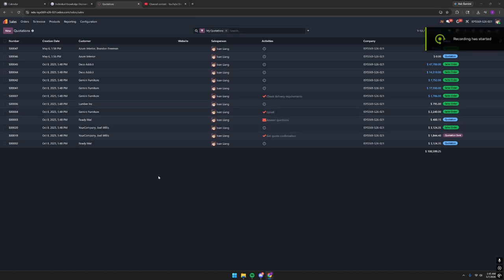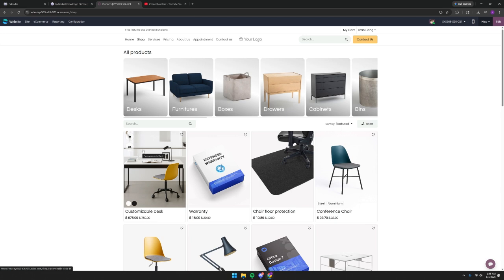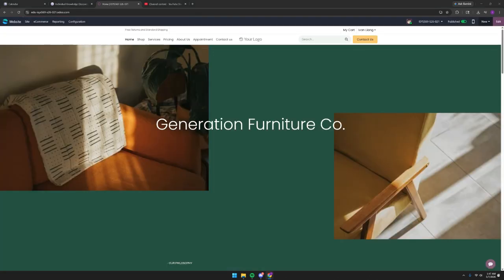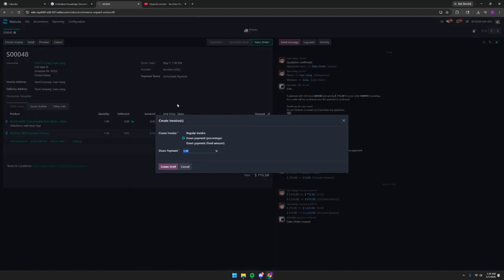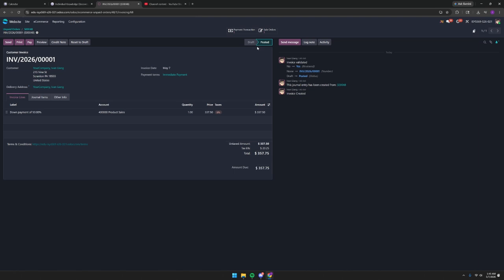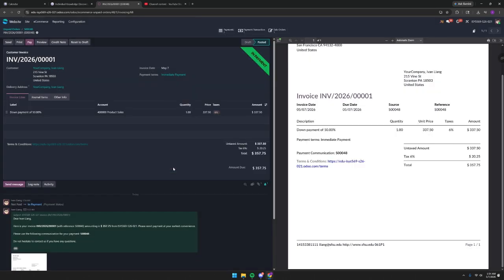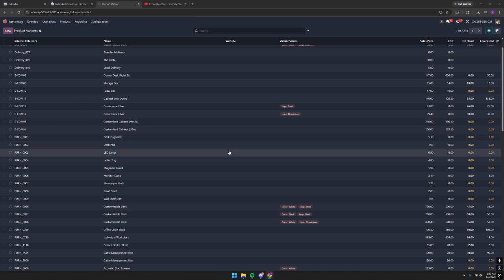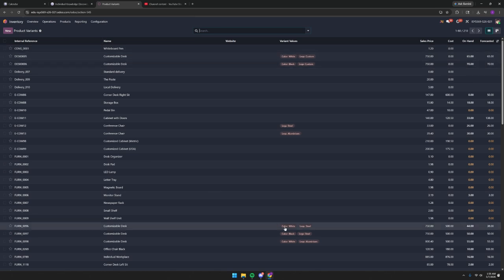ISYS 569 IDKP Task 3